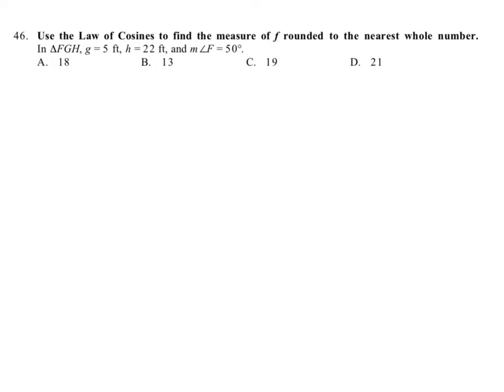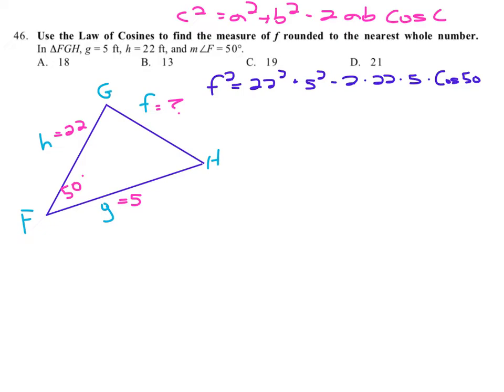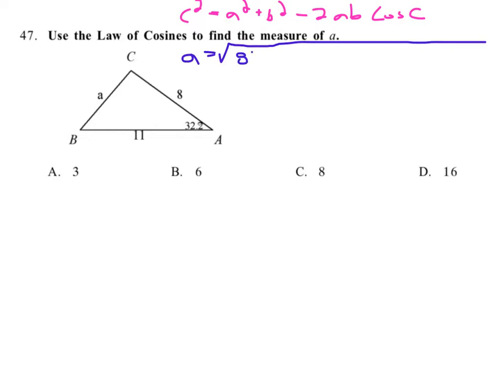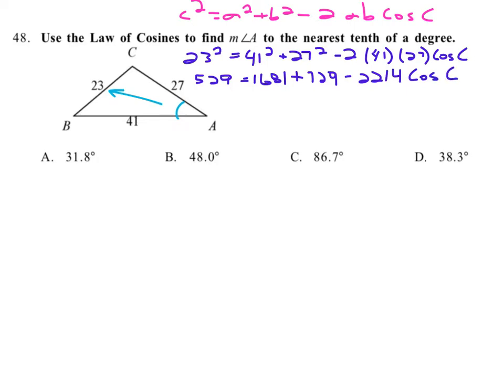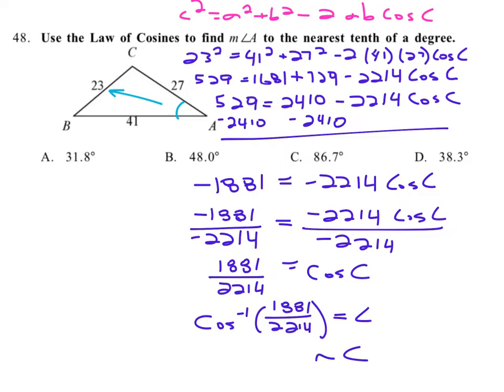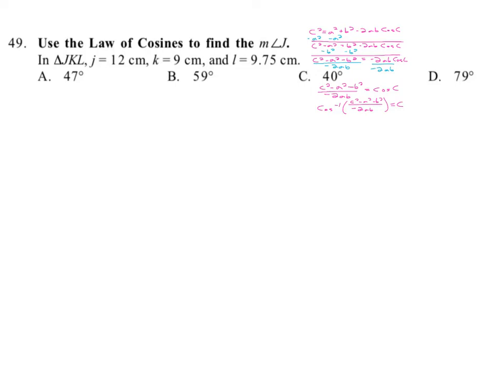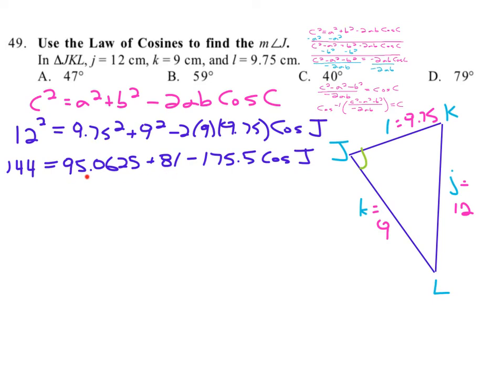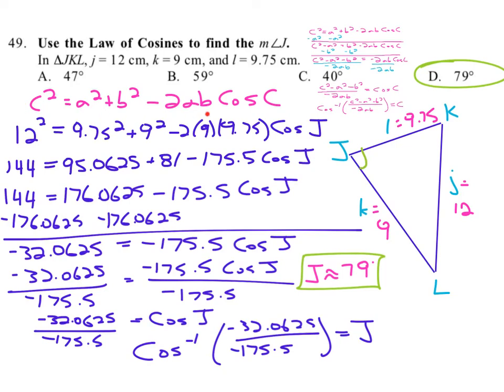Geo Unit 8 Study Guide #46-49